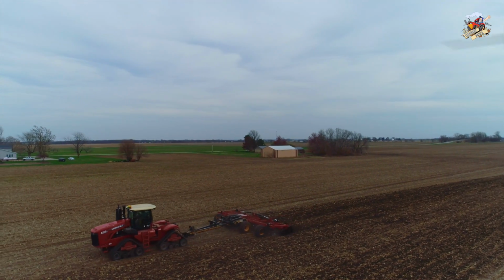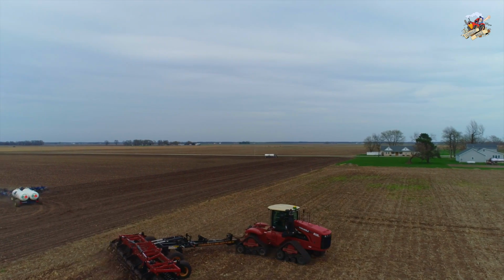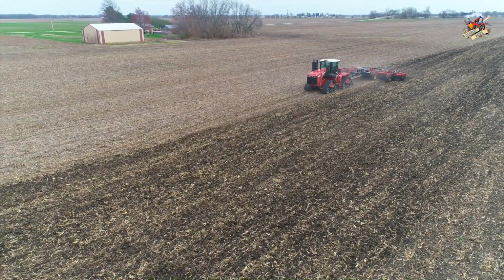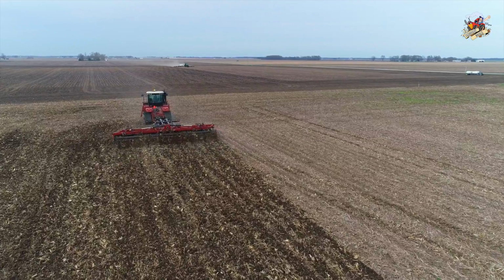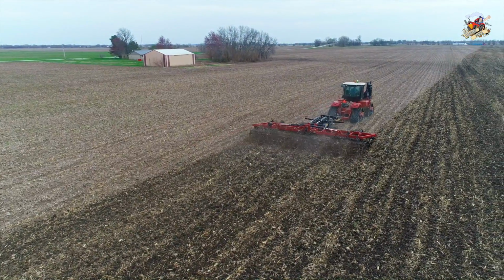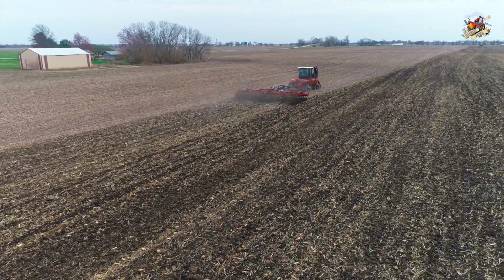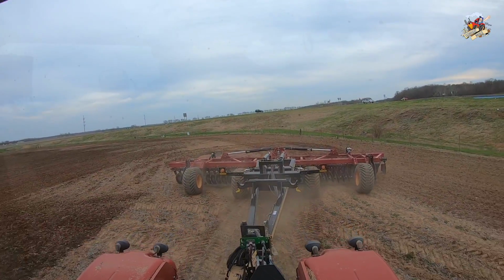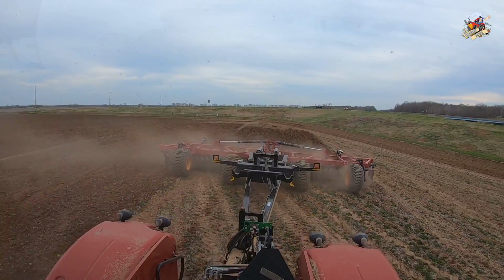Getting Started with 2019 Spring Tillage near Covington Indiana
Some fresh out of the field spring tillage 2019 field work. I was out in the field with a Versatile Delta Track 450 tractor pulling a Versatile Fury high speed disk near Covington Indiana.